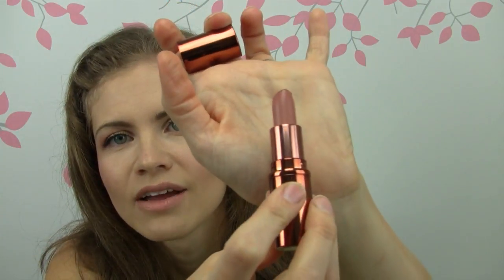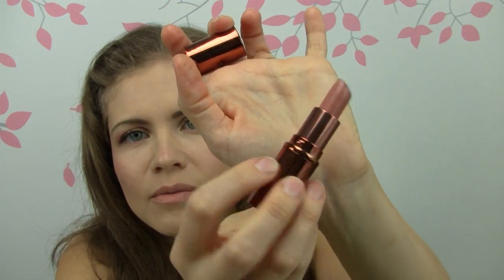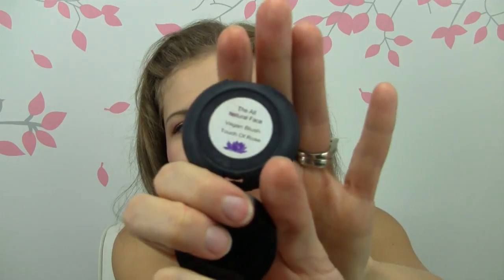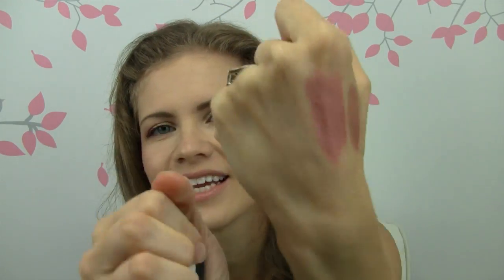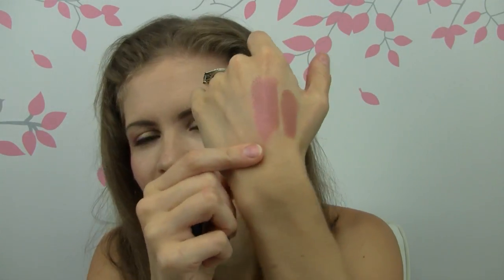September 2015 Favorites Part 1: Cosmetics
Up & Up Complexion Brush
Larenim Pressed Powder Foundation in WM-2
Mineral Fusion Lipstick in Nude
The All Natural Face Cream Blush in Touch of Rose

What I am wearing in this video:
Devita Whipped Foundation in #2
Nvey Eco BB Cream in Light(with Lucy Minerals Snow White mixed in to lighten it)
Larenim Pressed Foundation in WM 2
Beauty Without Cruelty Concealer Pencil
Silk Naturals Brightening Concealer powder in #1
The Conservatorie Naked Truth blush
Colour Pop eyeshadow in Glow as eye primer/base
Makeup Geek: Voltage, Ritzy, Havoc
Homemade e/s mix (Silk Naturals, Void, Shell, and Close Up)
Silk Naturals Medium Ash brow cream
Colour Pop Fairfax as liner
Hynt Beauty mascara
Mineral Fusion Nude Lipstick

Products purchased by me